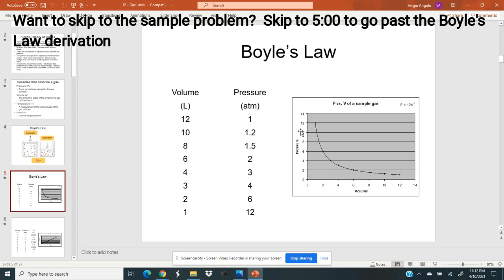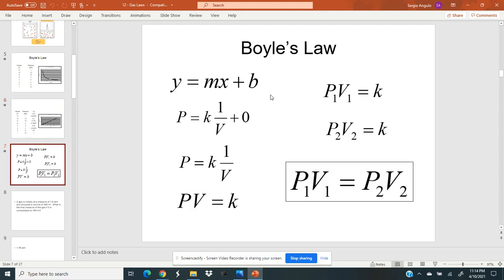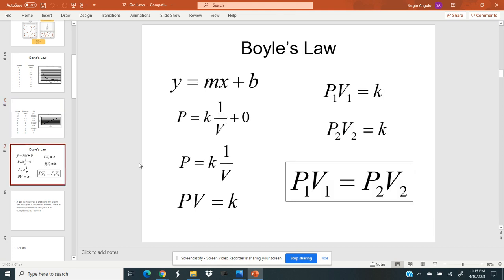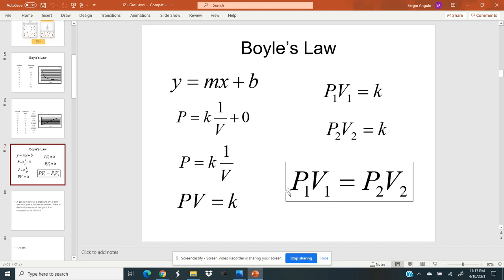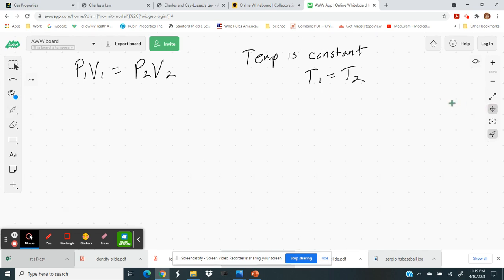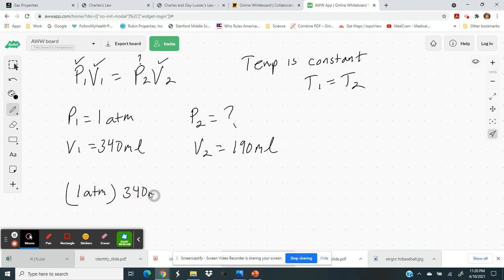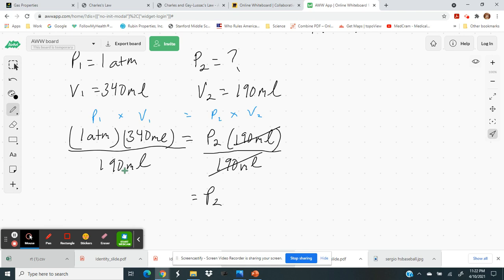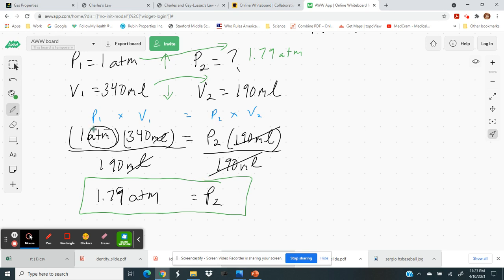Boyles Law Sample problem